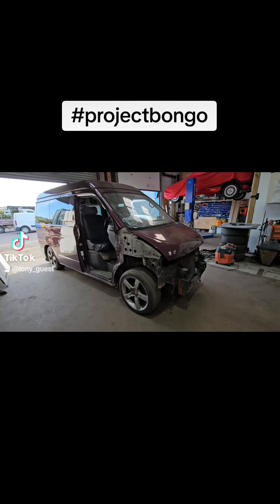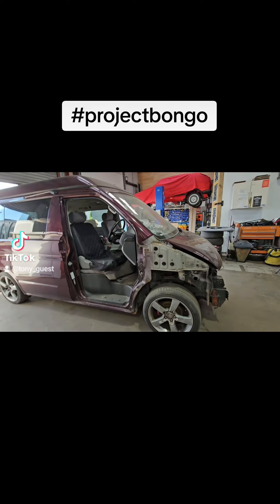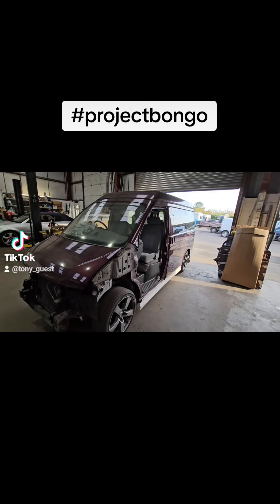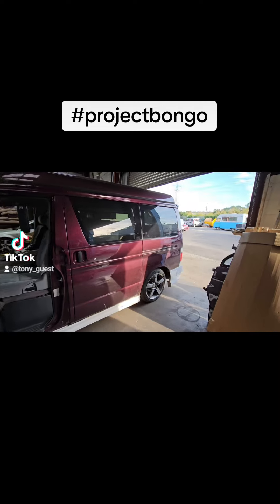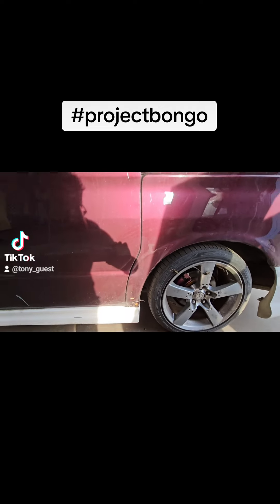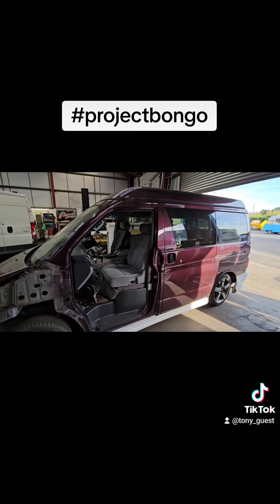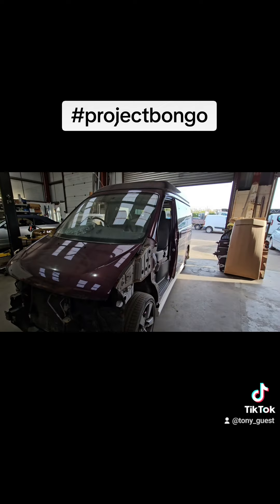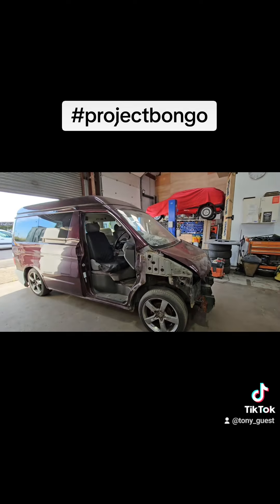It's been a while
projectbongo it's been far too long since adding content. I've moved units, got greyer, fixed some cars and now it's time to get filming again.

This is my Bongo, videos from my tiktok account @tony_guest
basically an introduction to something I shouldn't have bought.